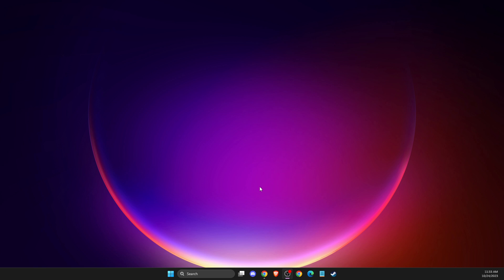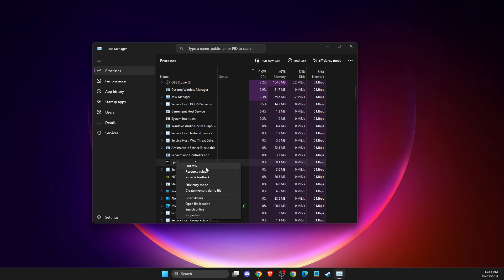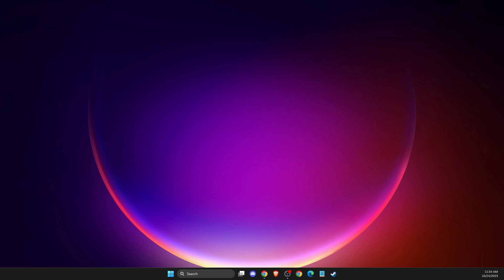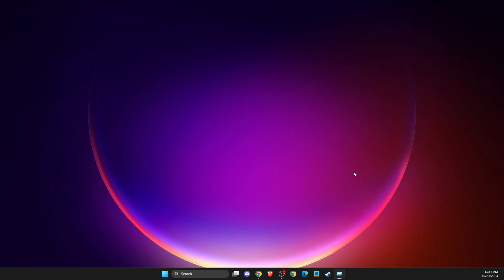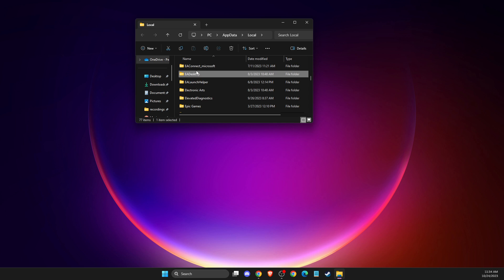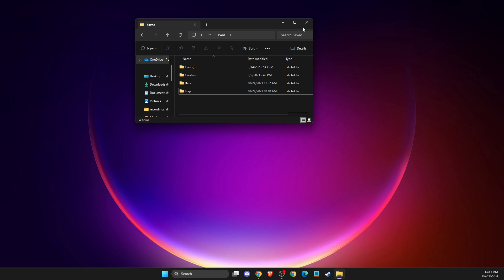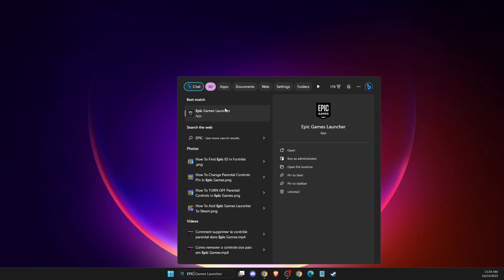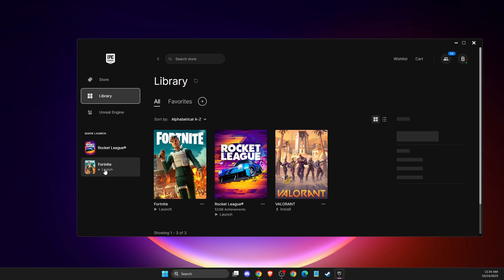How To Fix Fortnite LS-0013 Error - Full Guide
In this video I will show you How To Fix Fortnite LS-0013 Error - Full Guide It's really easy and it will take you less than a minute to do it!